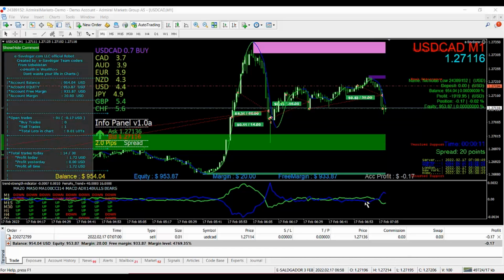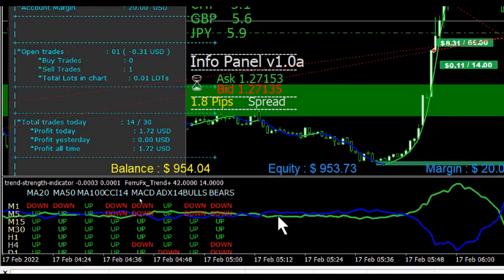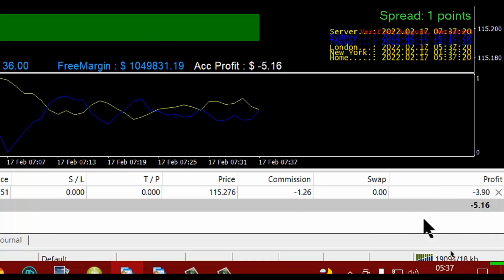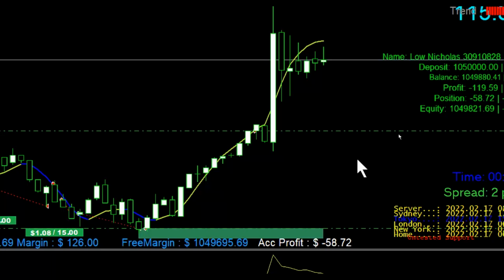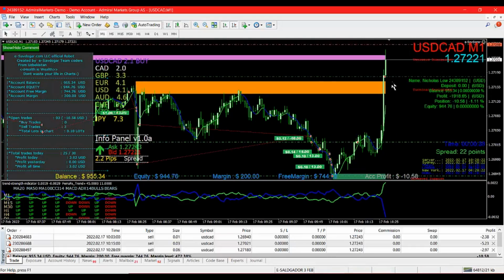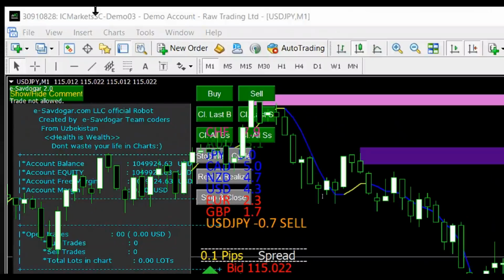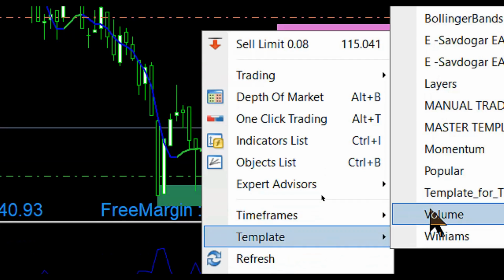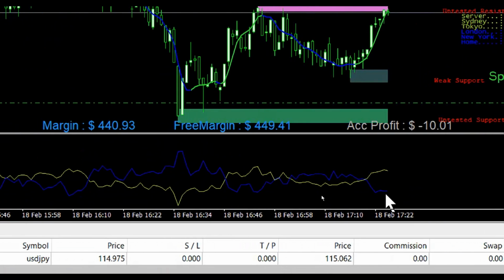Forex Trading Passive Income Expert Advisor Video 12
I am calling this Forex Trading video Passive Income Expert Advisor because with this Expert Software and my suggested instructions along with the series of tutorial videos (1-11) you have in your hands the knowledge to turn forex trading passive income into reality.
By learning the trend signals and the behaviour of the forex market forces, a process only acquired with time and practice on a demo account, the experience you seek is within your grasp.

I have provided you with free tools, showed you in my videos, with careful analysis, the profitability of my system.

In video 12, Forex Trading – Passive income Expert advisor, you will learn how this software operates and in less than 24 hours you can generate profits over $97 with almost no human intervention, just download the software and indicators, decide on the trend direction and go but have you got time to watch this video to the end and videos 1 – 11?

All you have got to do is watch 1 video in full one day at a time and in less than 2 weeks open a demo account, practice and soon you’ll be on your way to open a live account with a small deposit of $200-$500 but not in excess of $1,000.

The profits you can make depends on one major factor, your experience and you can only gain experience with repetition “practice makes perfect”.

The next factor is the Lot Size and when you begin you should only trade with a lot size of 0.01.

Finally, Use a Take profit of 5 – 10 pips or at most 18 pips. Some brokers will not allow you to trade below 10 pips. The profit made will seem small, as demonstrated in my videos, but what is more important is that you’re not losing.

Knowing the trend direction and when to close a trade to mitigate possible loss can only be achieve with experience.